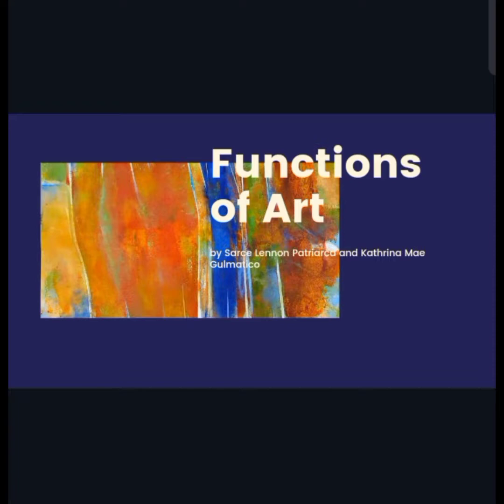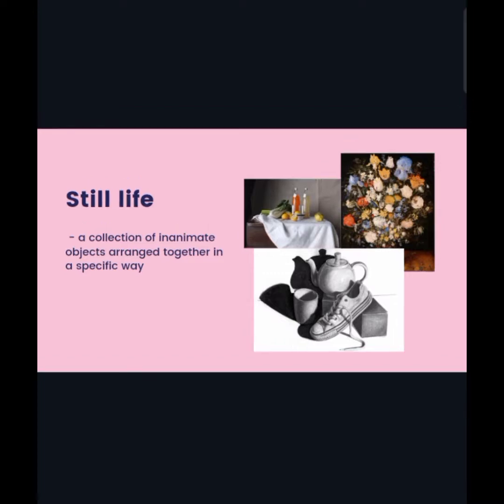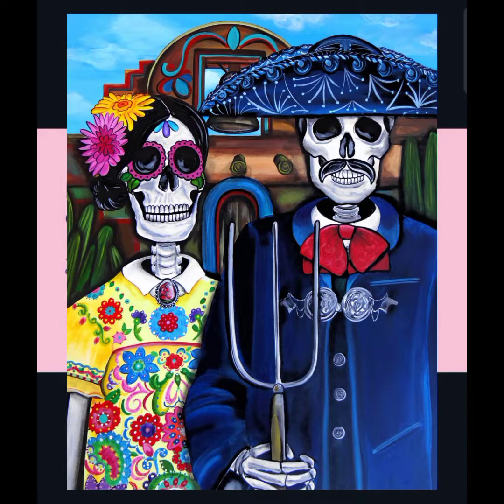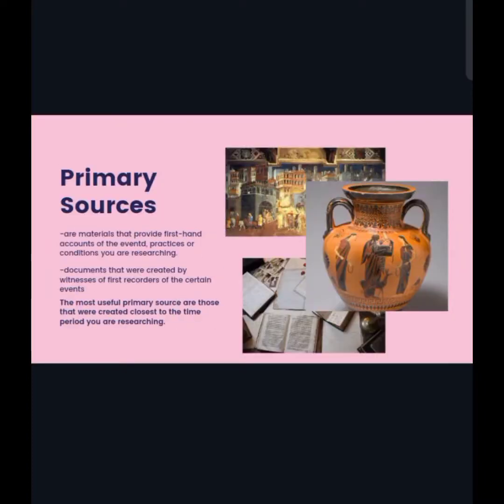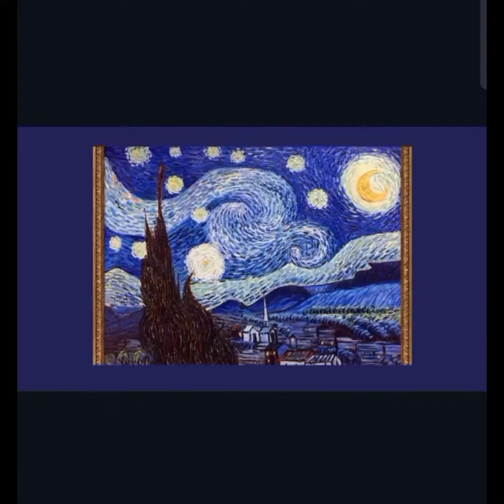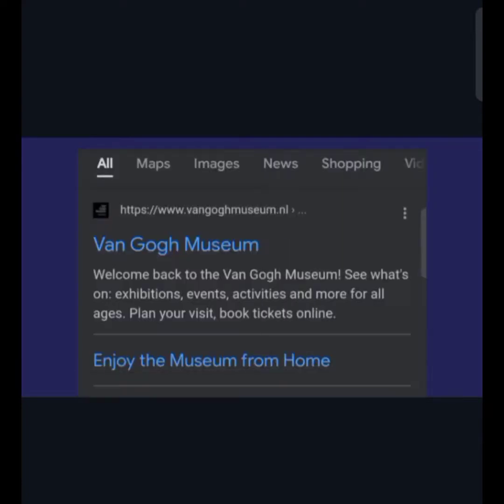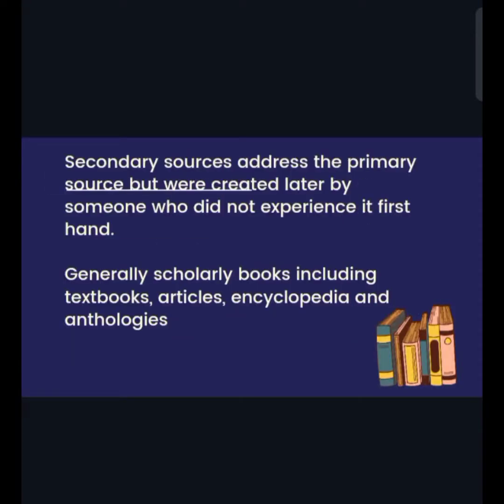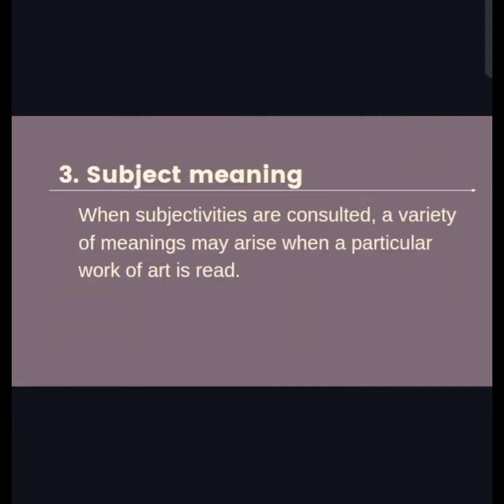Functions of Art (Part 2) by Sarce Lennon Patriarca and Kathrina Mae Gulmatico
by Patriarca and Gulmatico
BS Info Tech 2C
West Visayas State University- Janiuay Campus
Topic Discussion on Functions of Art as a requirement in the course HUM 110- Art Appreciation

Course Facilitator: Rica Mae C. Galvez